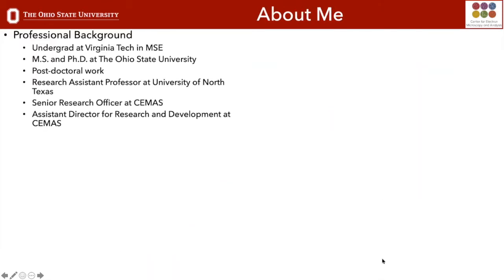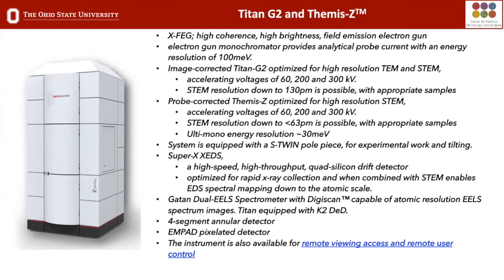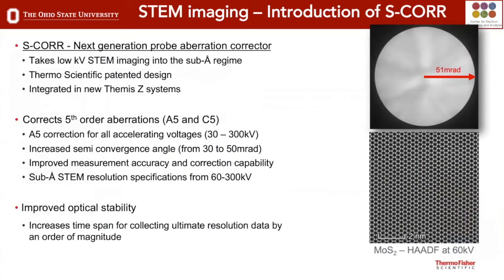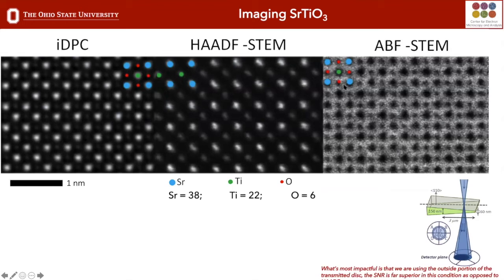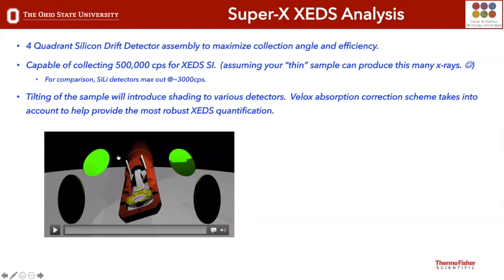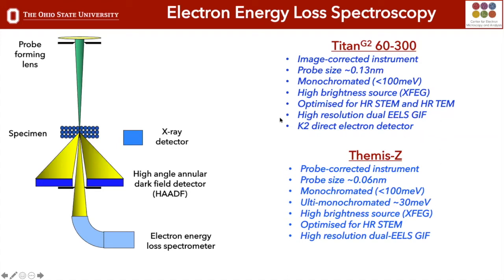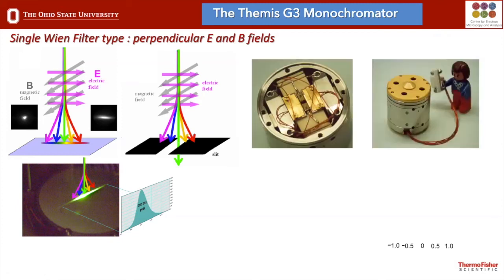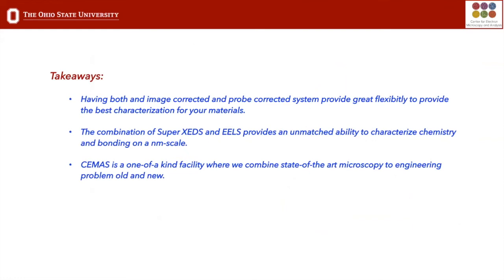Meet Our Aberration Corrected Titan and Themis Transmission Electron Microscopes